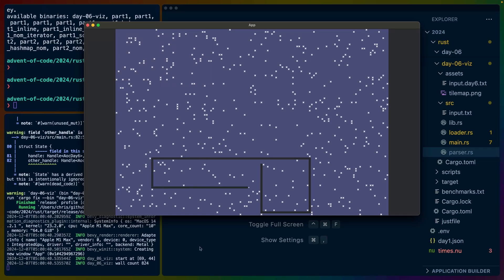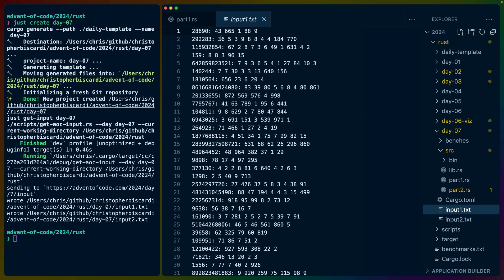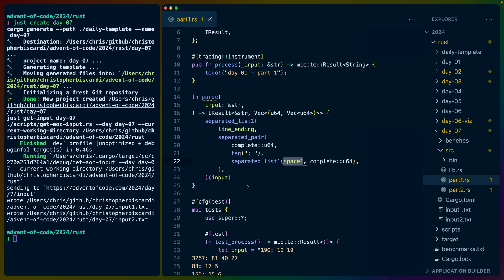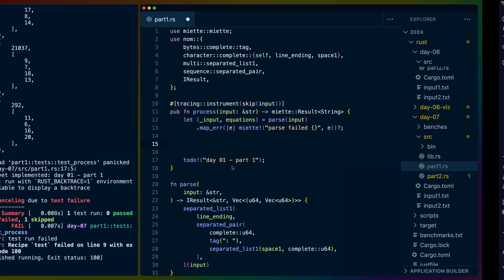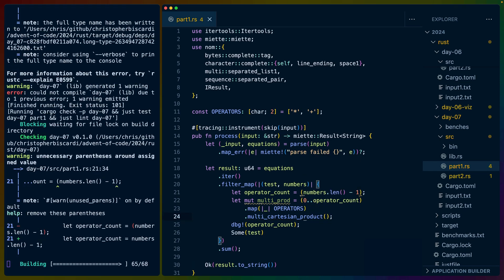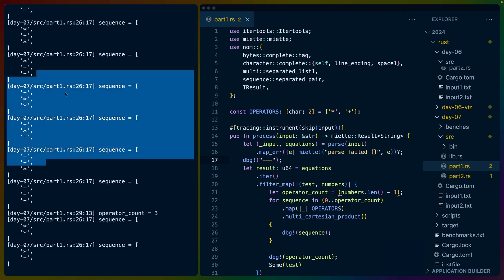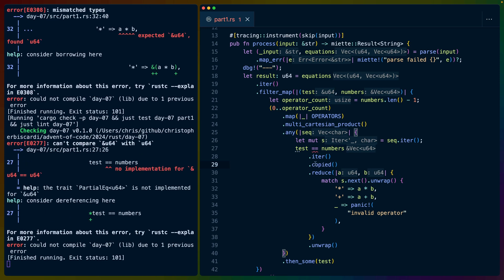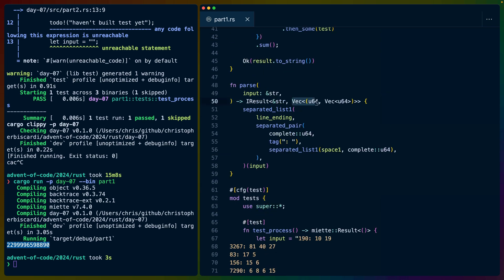day 07 - advent of code 2024 in rust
## Chapters

00:00 day 07
00:15 Part 1
01:20 nom parser
02:58 processing equations
06:36 part 1 recap
11:01 part 2
13:20 parallelizing with rayon